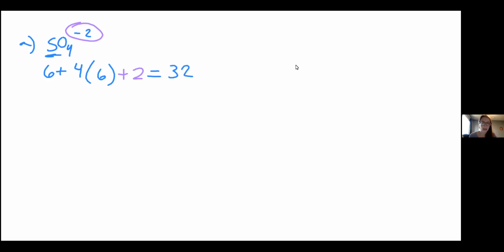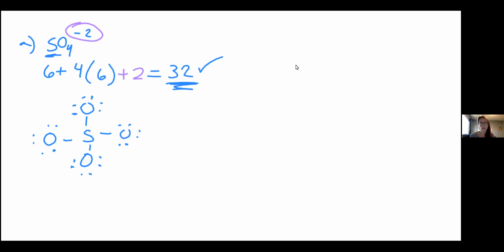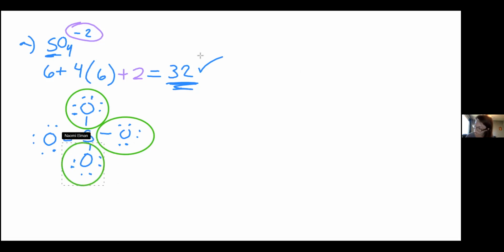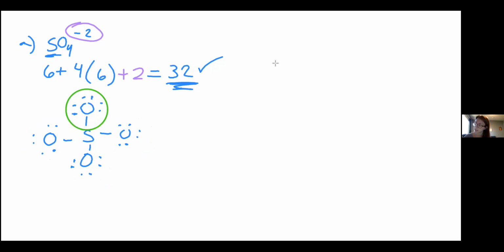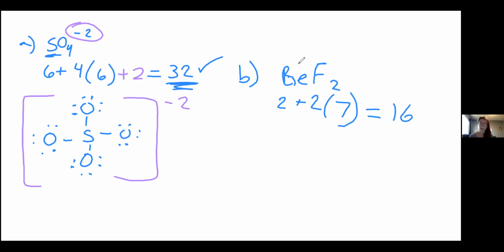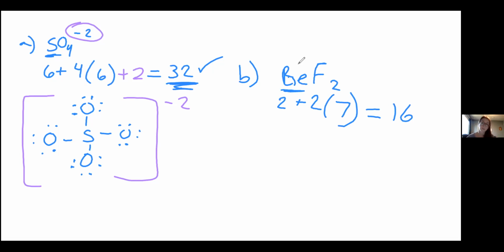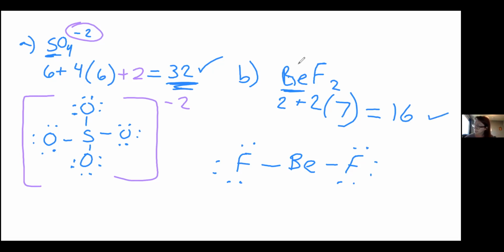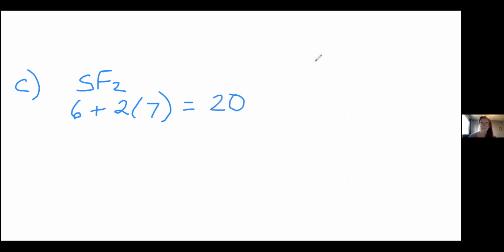Bonding:IMF Review distance #1